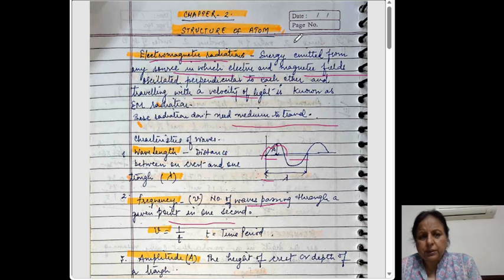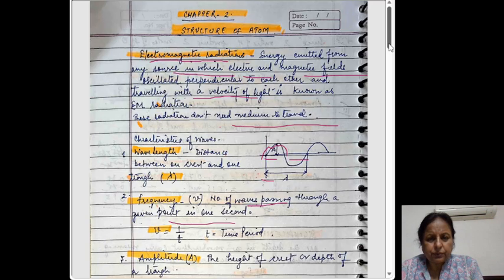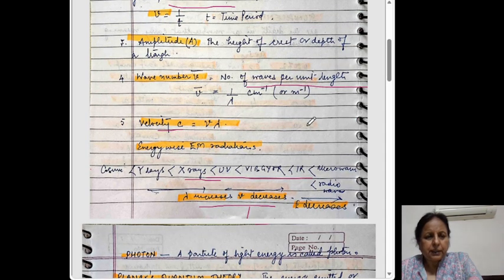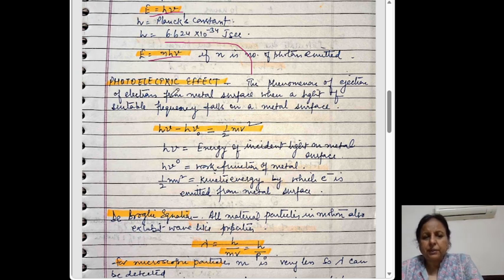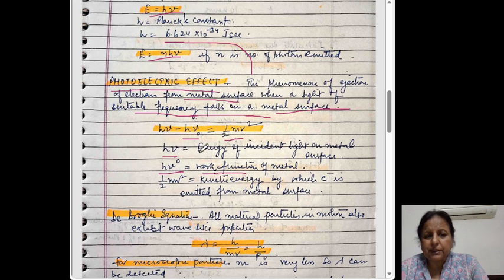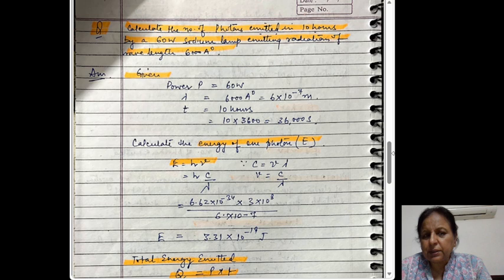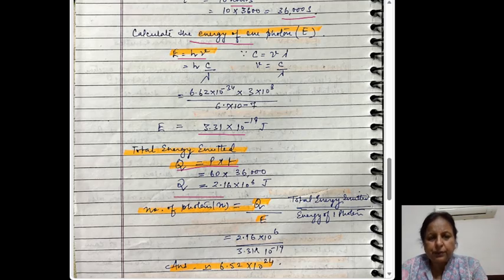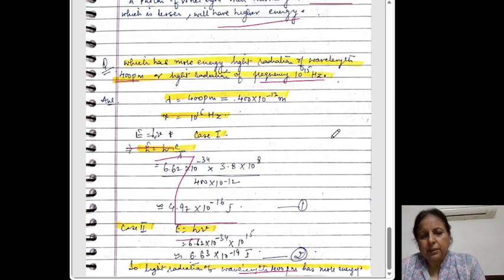structure of atom EM radiations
planck's theory ,photoelectric effect,de broglie equation